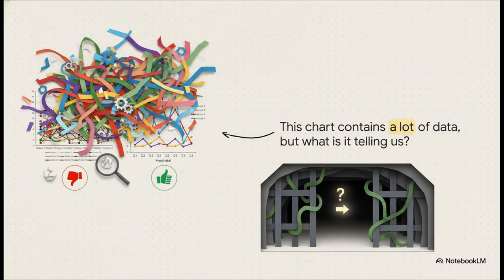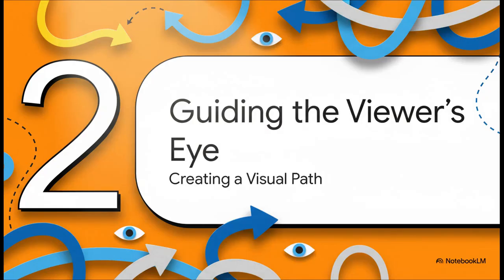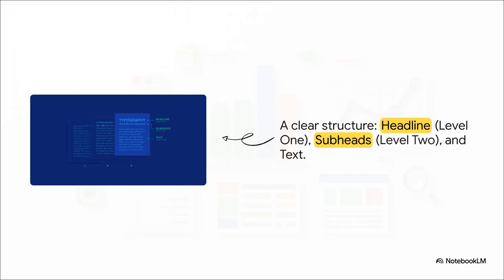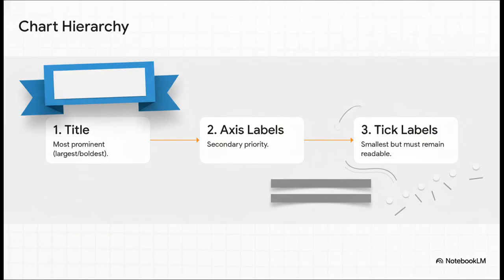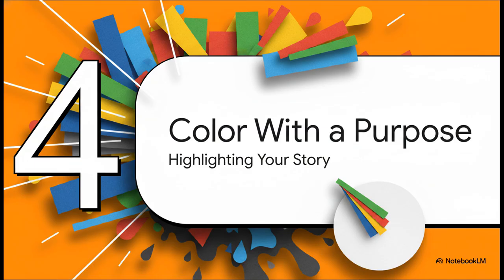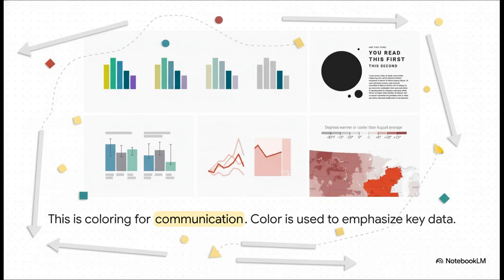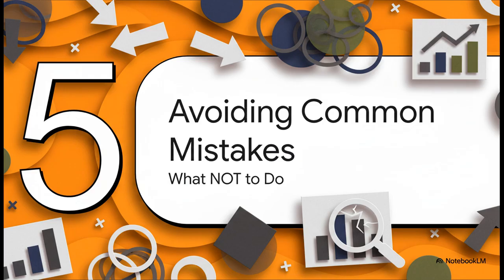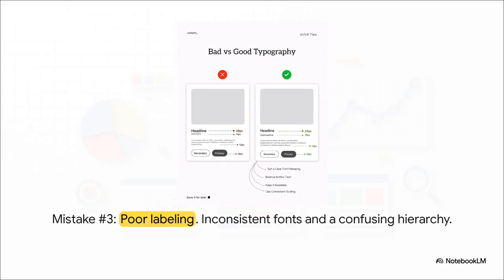GVCM Chapter 2 - Graphic Design Principles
In this chapter, we dive into the core graphic design principles that every data visualizer needs to know — from choosing the right fonts to structuring a layout that guides the viewer's eye effectively.

We cover:
✅ Typography — how font choice and size affect readability
✅ Layout & Composition — organizing visual elements with purpose
✅ Visual Hierarchy — prioritizing what the viewer sees first
✅ Contrast & Emphasis — making key information stand out

By the end of this chapter, you'll be able to critique a visualization and identify what makes it clear, cluttered, or confusing.

This is Lecture 8 & 9 of the Graphics Visualisation & Computational Modelling course (BITM 1213 / BAXU 1223), Semester 2, 2025/2026 — Faculty of Information & Communication Technology, UTeM.

📌 Course: Graphics Visualisation and Computational Modelling
📌 Topic: Graphic Design Principles
📌 Week: 10–11